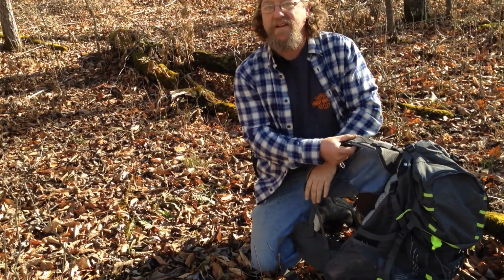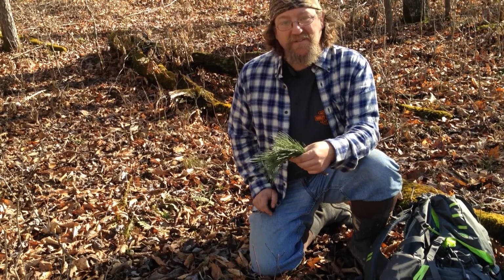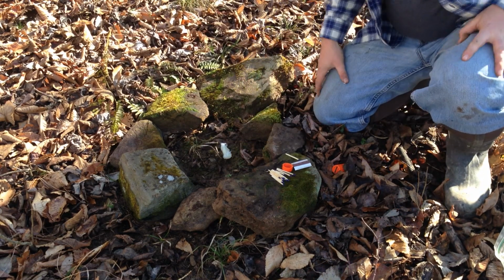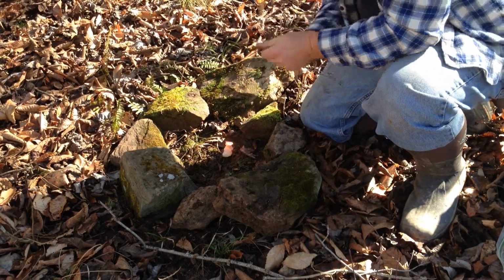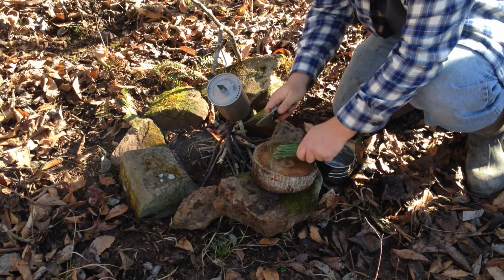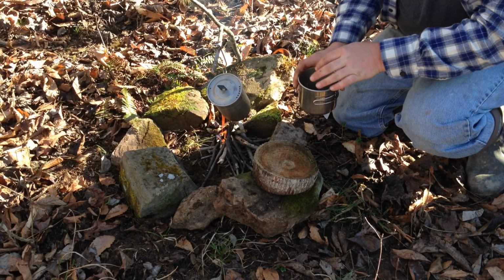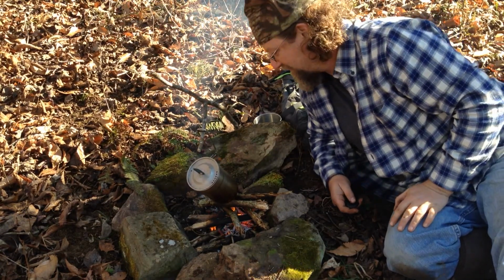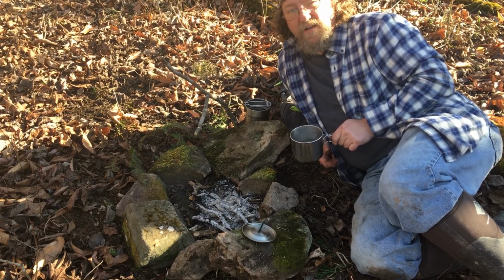Mountain Man / Off Grid Homestead / Pine Needle Tea - Wet Matches - Fire Starter